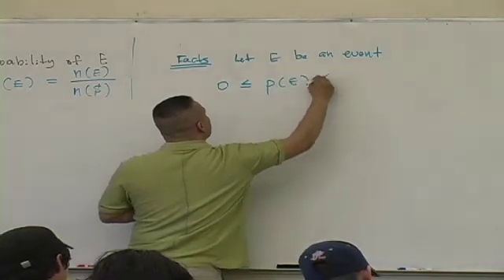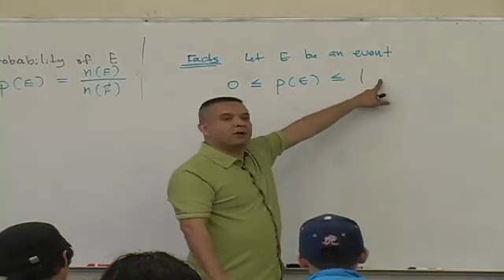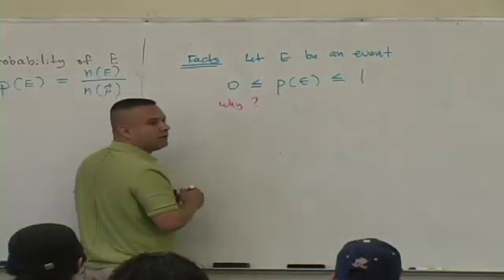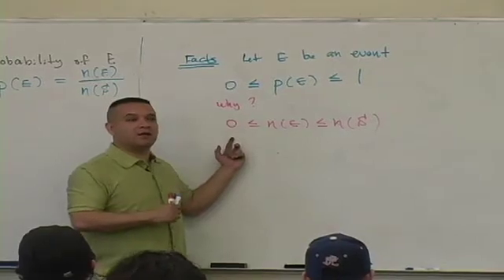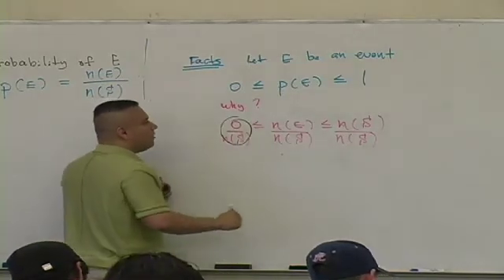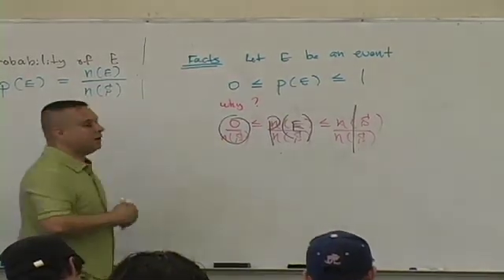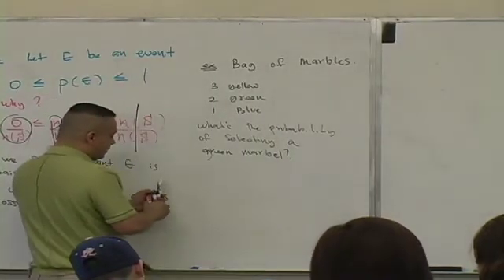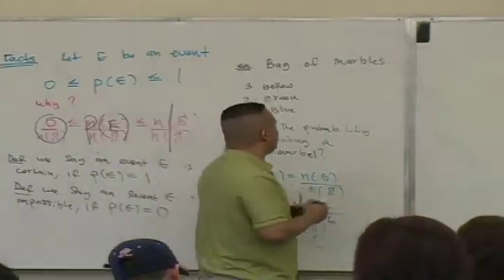Daniel Judge- Statistics Lecture 5 (part 18)